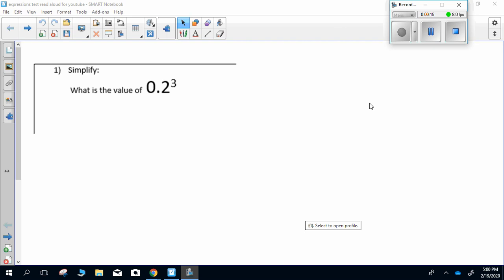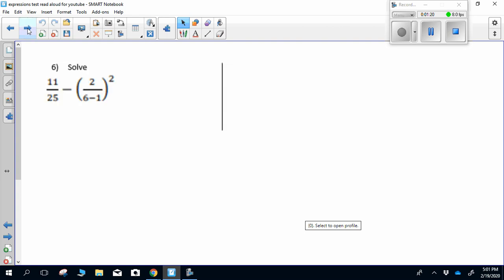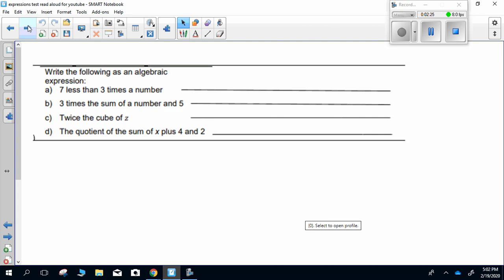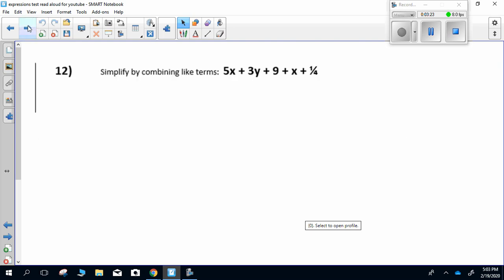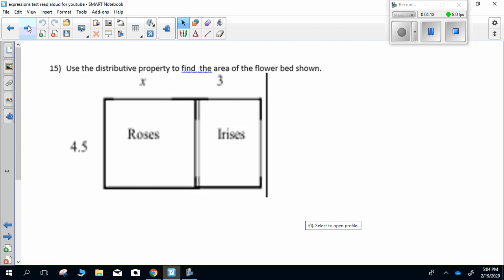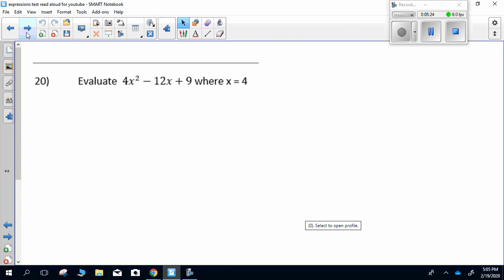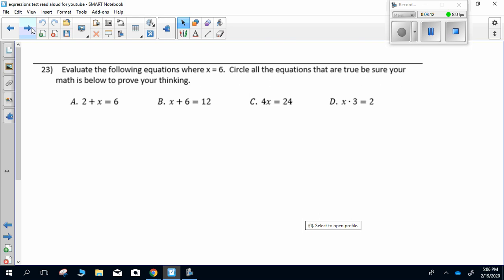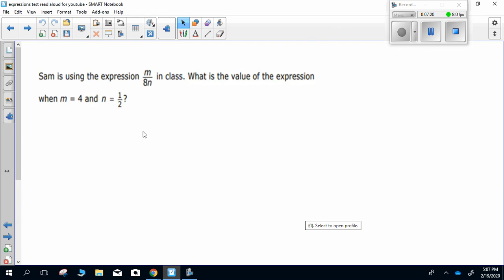expressions test for youtube